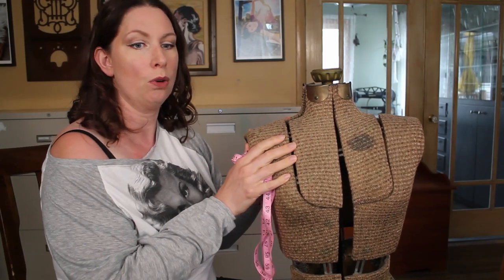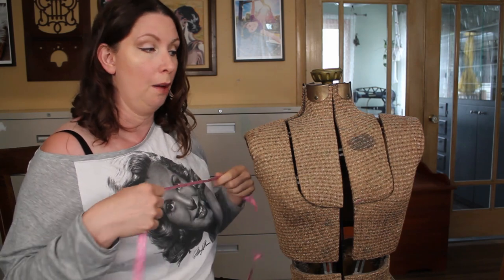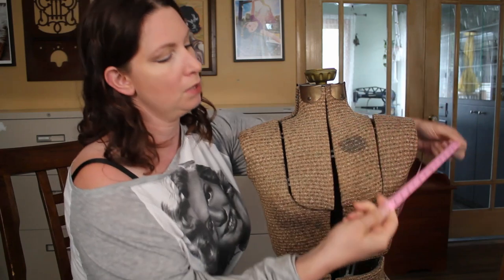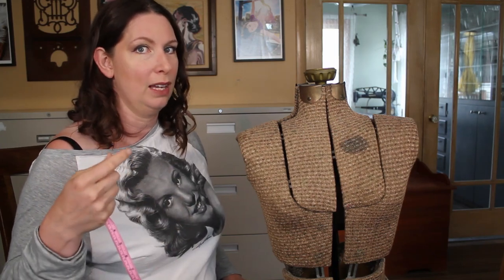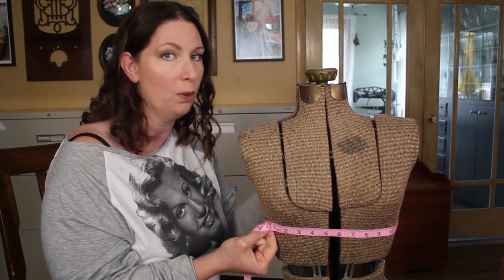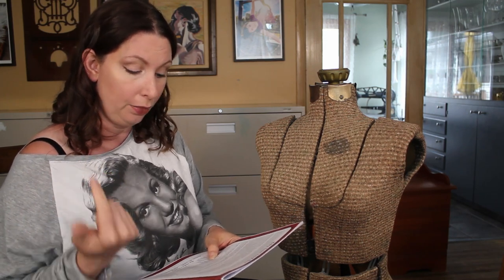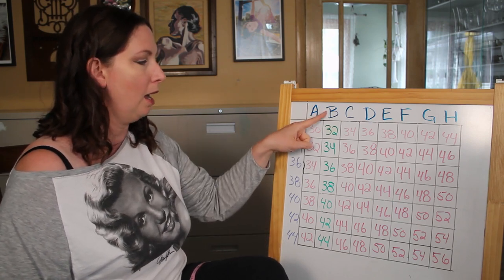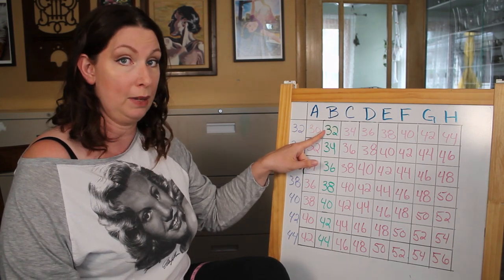UNDERWIRES DECODED | What the numbers mean, how to measure and more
If you have ever ordered bra making supplies online before, you may have been stumped by the whole numbering system of the underwires. After all, you should just be able the same size underwire as the size of your bra right? Well, not quite. Lets talk about that.

Music

Leslie Strut by John Deley and the 41 Players